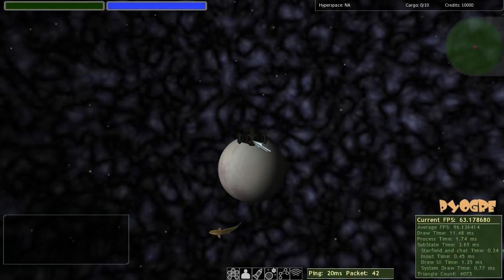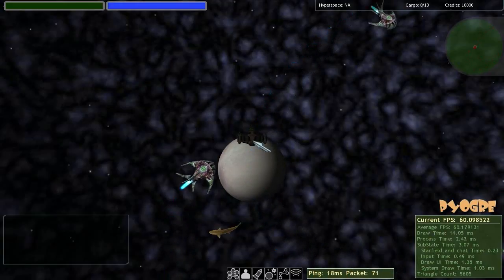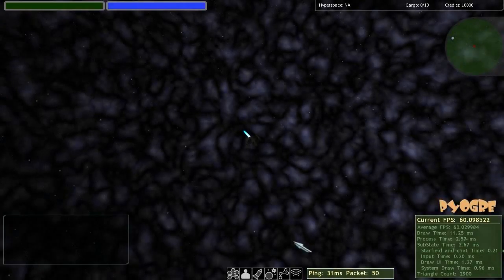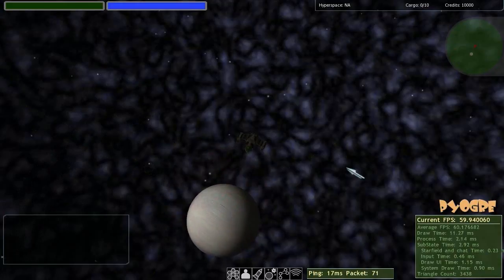Infinite Ascension Dev Diary Episode 6: Explosions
Short vid going over the new explosion system.  Break down of the ship explosion and rocket explosions to their individual particle effect layers.